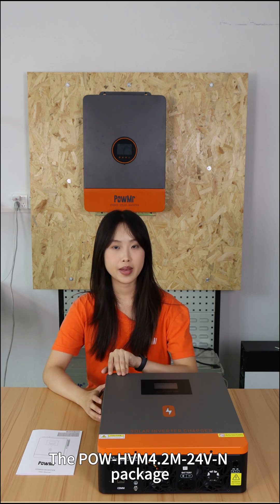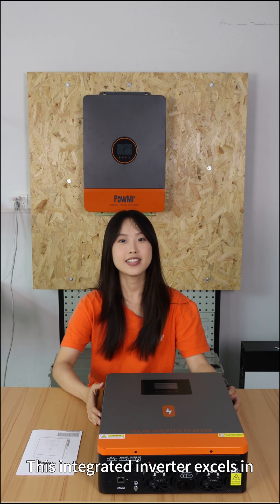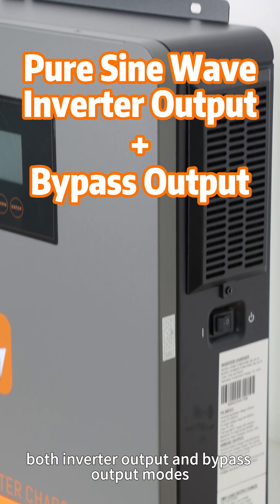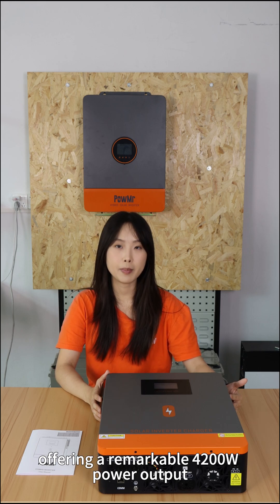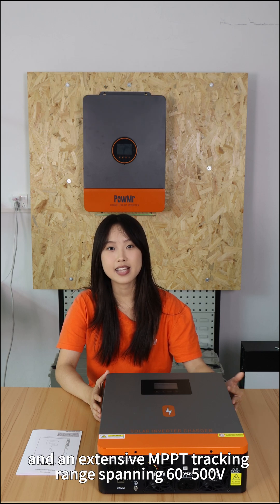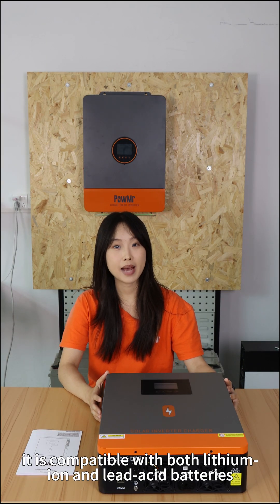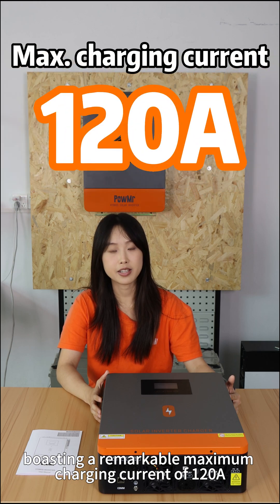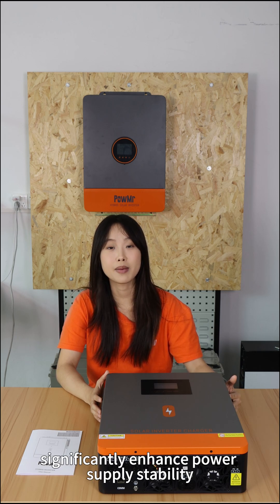PowMr 4.2KW 24V 220V Hybrid Inverter Unboxing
🌿💚Take the first step towards a sustainable lifestyle with the PowMr 4.2KW hybrid inverter. For all your solar needs, we have got you covered!🔋

✅4.2kW Pure Sine Wave Hybrid Inverter
✅24V Built-In MPPT Solar Charge Controller
✅Various Charging and Output Options
✅Total System Safeguard